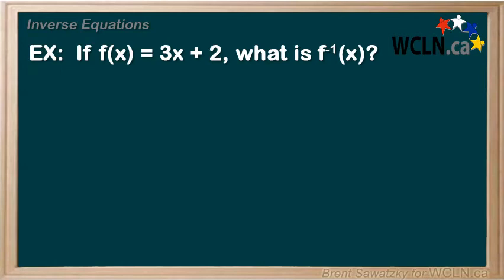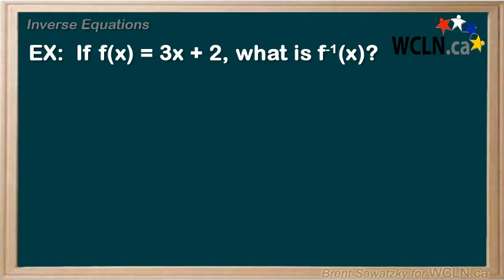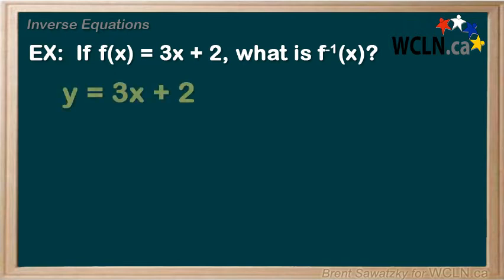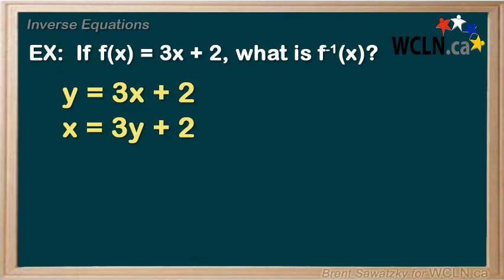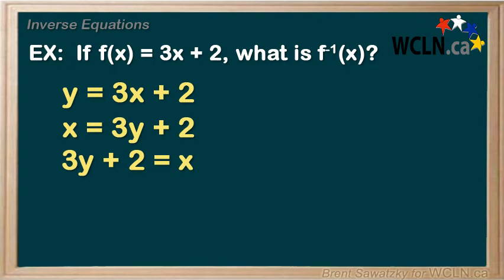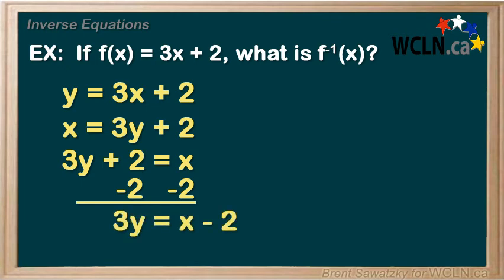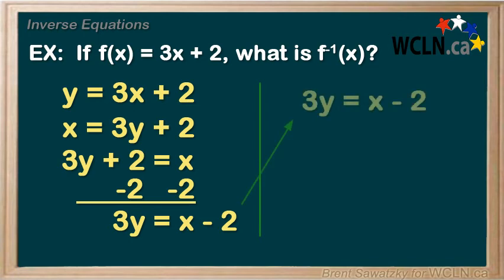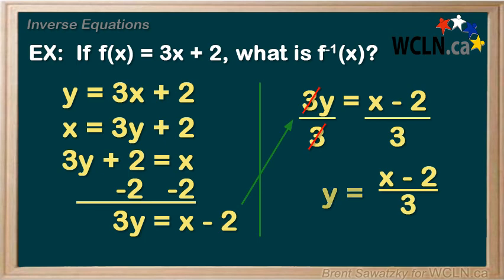WCLN - Math - Inverse Equations